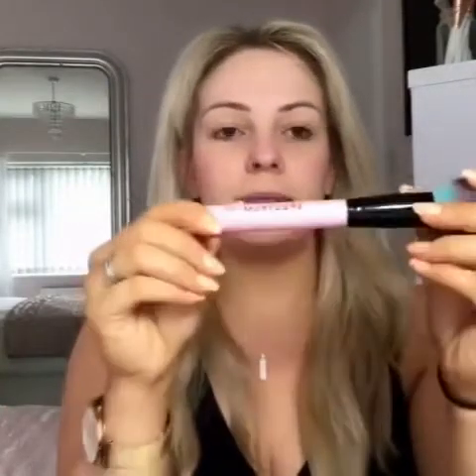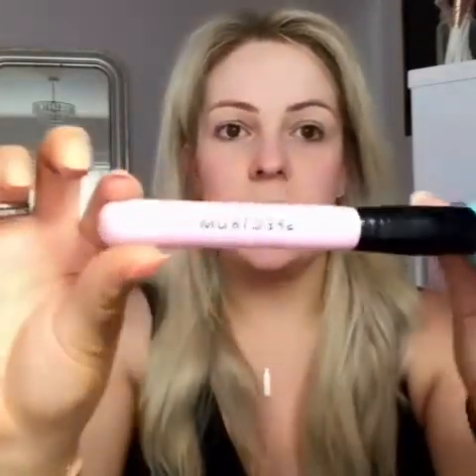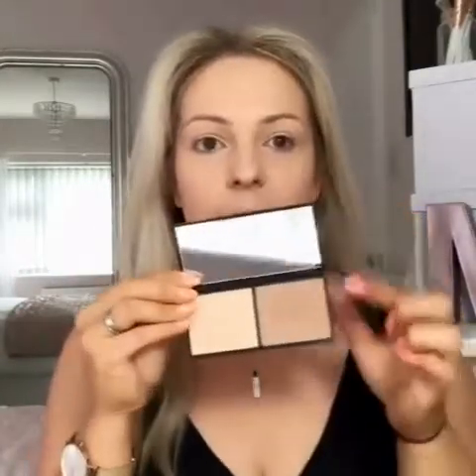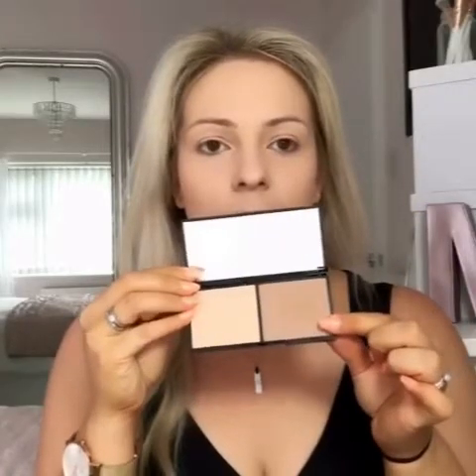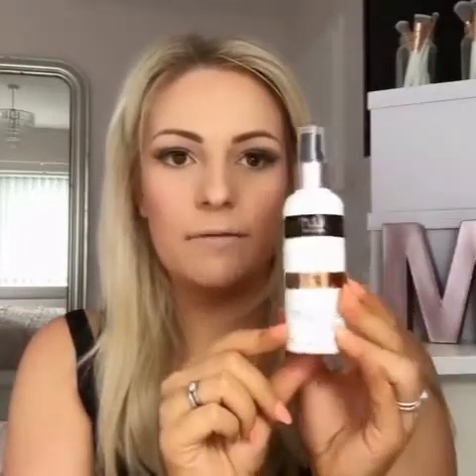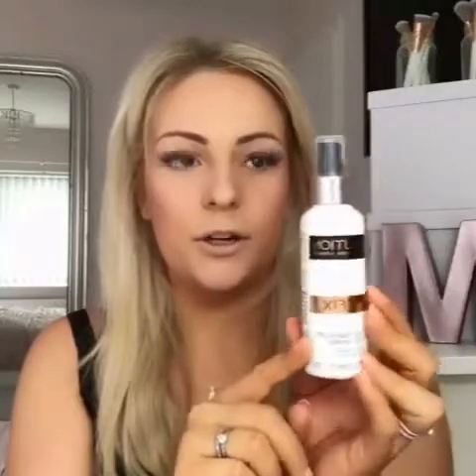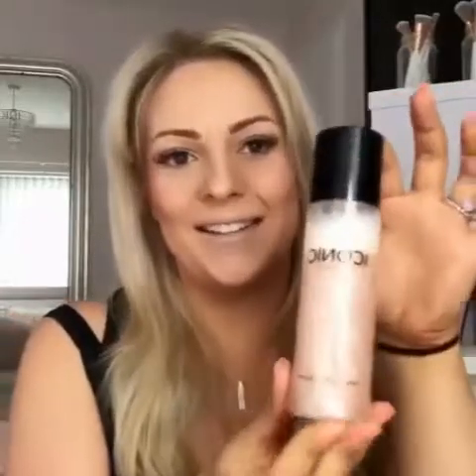MY DAILY MAKEUP ROUTINE MAY 2018 - Jessica James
Hi I’m Jessica James and this is my channel I am a mummy of two little people and a love all things girlie this channel will be everything to do with my life, day to day runnings, mummyhood, shopping, cooking, cleaning and holidays . Welcome to the life of the James family xx

Jessicajames27

Prep:

Moisturiser - Olay normal/oily skin

Primer - L’Oréal Infallible mattifying bass primer

Setting power - NARS Translucent crystal light reflecting setting powder

Makeup:

Foundation - L’Oreal true match super blendable 2.N vanilla

Setting powder - NARS Translucent crystal light reflecting setting powder pressed

Contour - kiko SMART contouring palette 02

Blusher - NARS Blusher Orgasm

Highlighter - Revolution strobe highlighter FLASH

Blush highlighter - body shop shimmer waves

Bronzer - GOSH Giant sun powder 001

Eyebrow powder - MAC coquette satin eyeshadow

Eyebrow gel ( not used in video but mentioned ) WUNDERBROW blonde

Eye setting powder - New look high definition finishing powder

Setting spray - Revolution pro fix

Water mist - ICONIC LONDON - original

Concealer - RIMMEL match perfection 010 ivory

Mascara - bourjois. Volume glamour ultra black noir black

Brushes

Foundation brush - spectrum CO3

Contour brush - primark

Powder brush - WUNDER2

Blusher bush - body shop face brush NN3E

Highlighter brush - KIKO 12

Bronzer brush - spectrum c01

Eyebrow brush - WUNDER2  angled brush